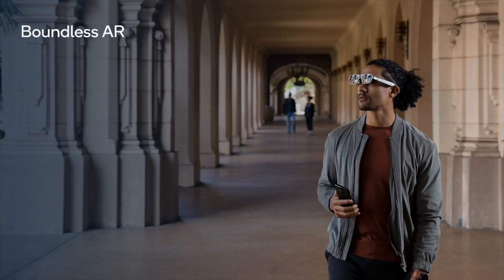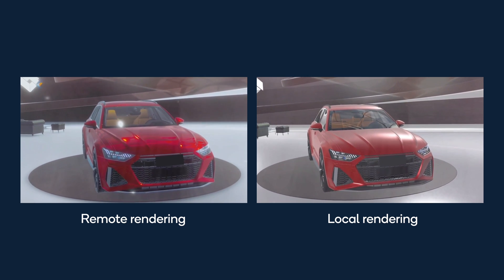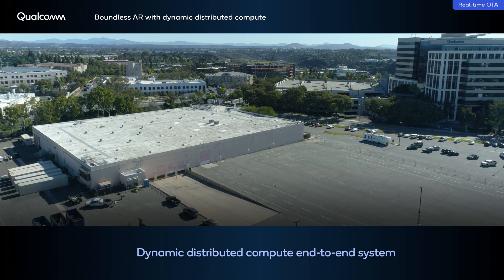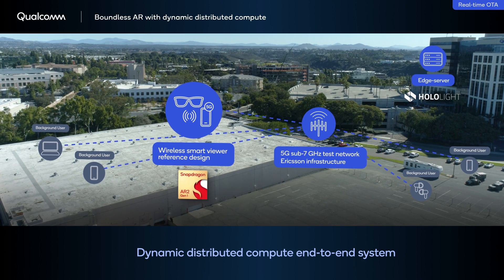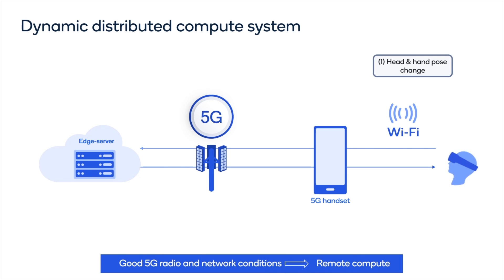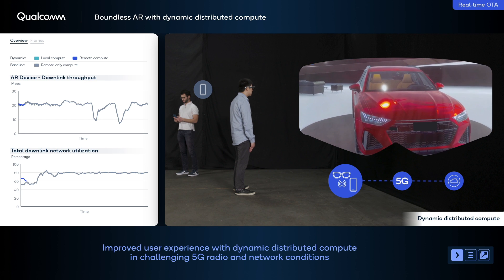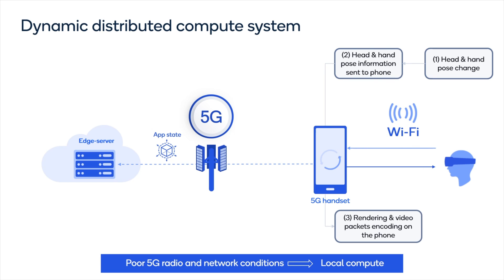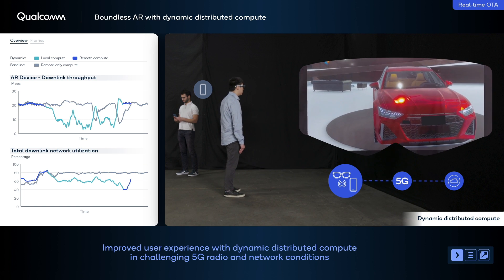MWC 2024: How dynamic distributed compute is elevating AR experiences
This demonstration from MWC 2024 shows how dynamic distributed compute can unlock a whole new level of AR experiences while also enabling sleek AR glasses with long battery life. Dynamic distributed compute automatically detects changes in network conditions and smoothly switches from remote to local rendering, making the user experience more seamless with less stuttering.